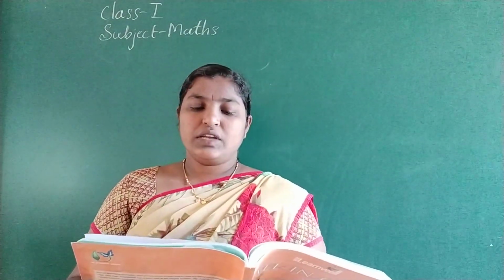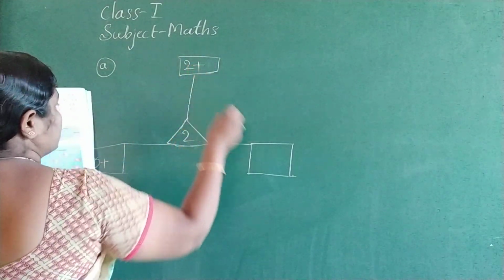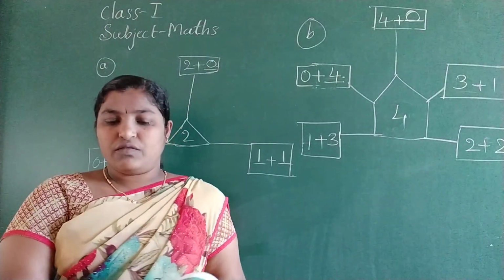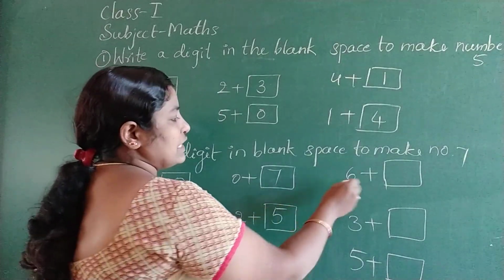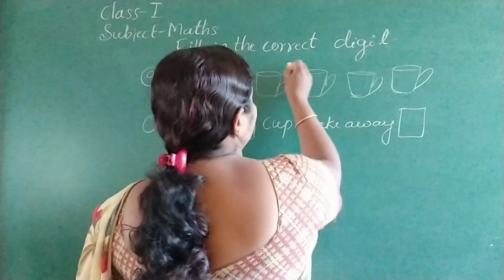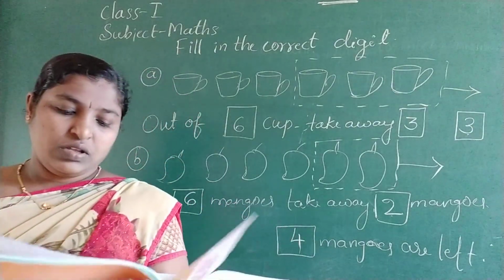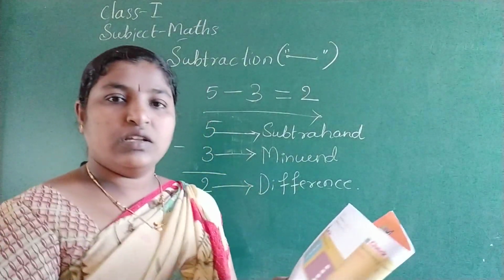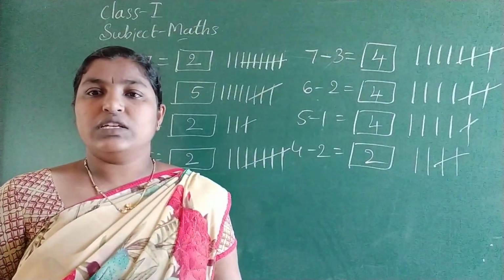Class-01 Mathematics Unit-01